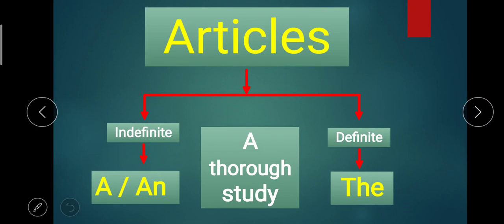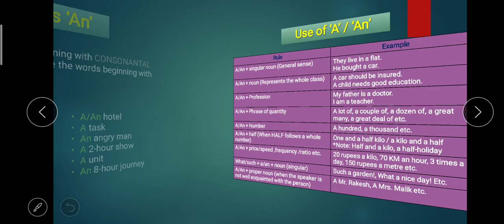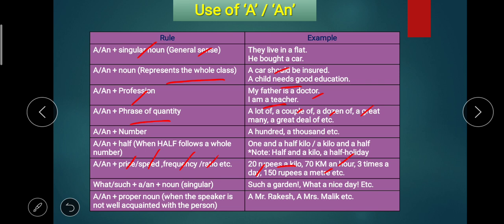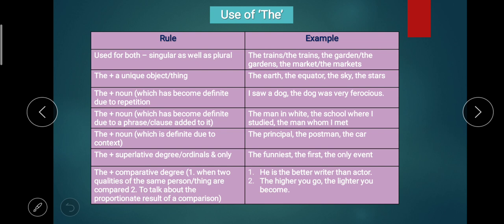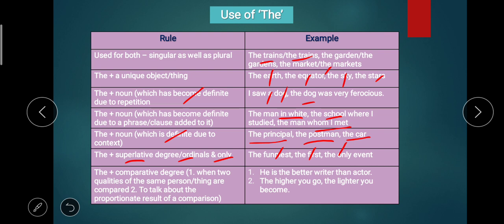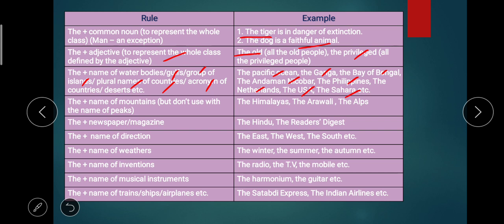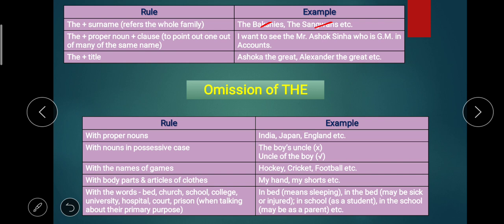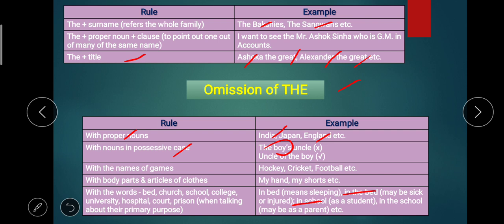Use of articles in English| Definition |Types | Usage | Exceptions |Noonia Sir’s English Classes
Hey guys what’s up !!! we are back with our another video on ‘Articles’
Articles
Use of articles
Definition
Types
Usage
Exceptions
Examples
Use of articles
Usage in English
English grammar